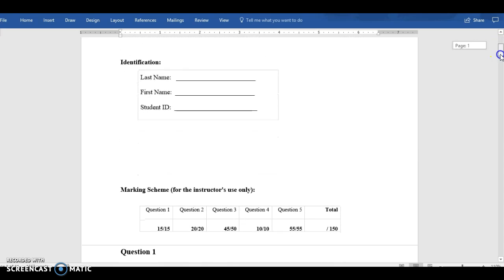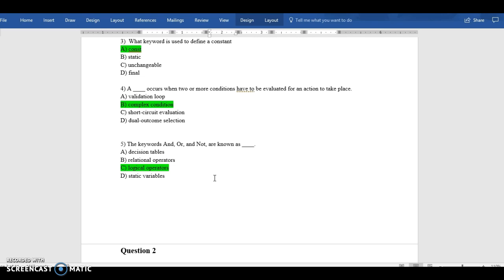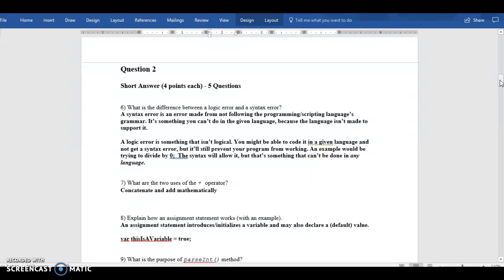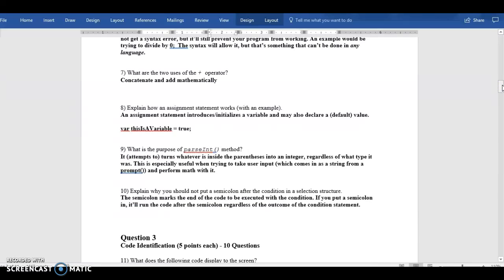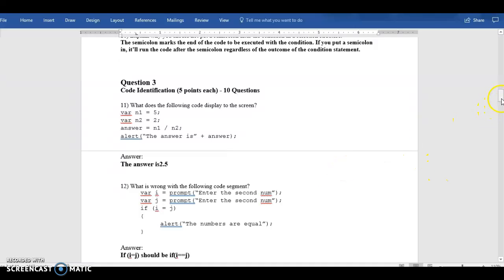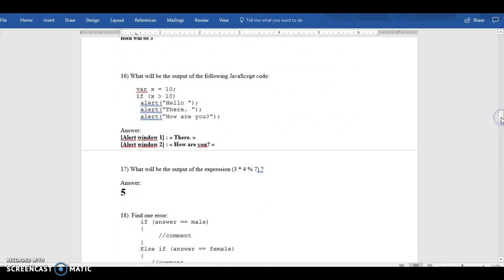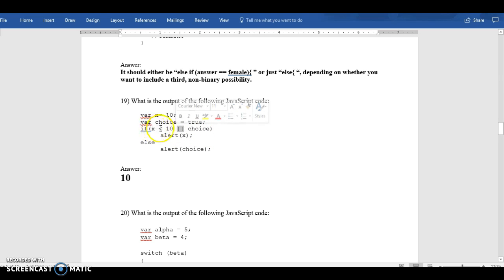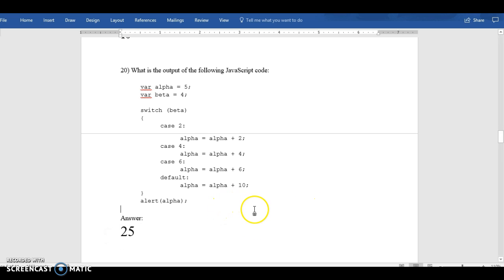Midterm Review Part 1